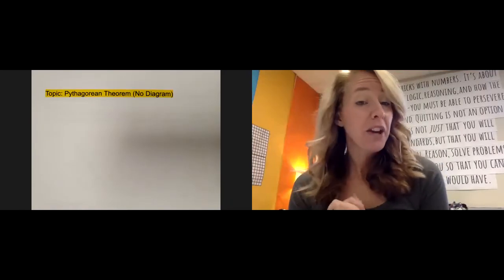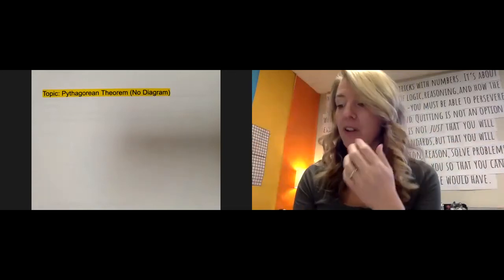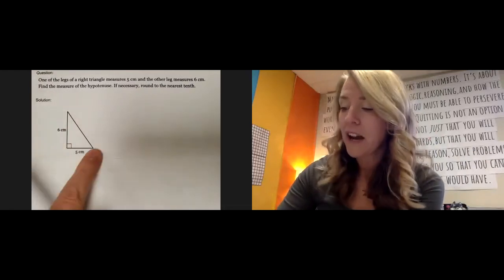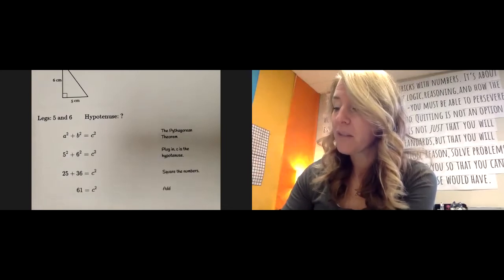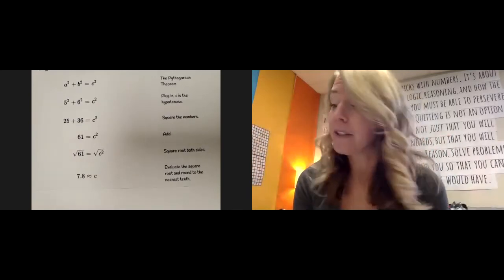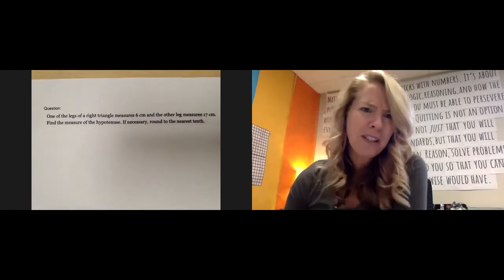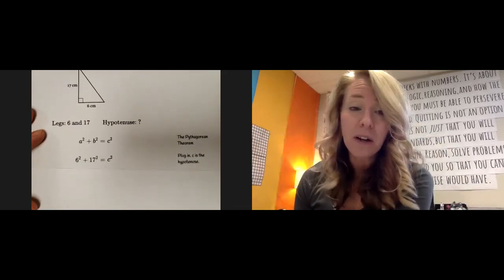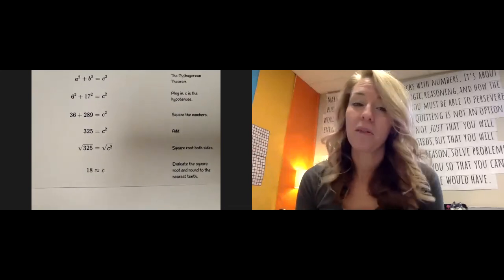Delta Math - Pythagorean Theorem (No Diagram)